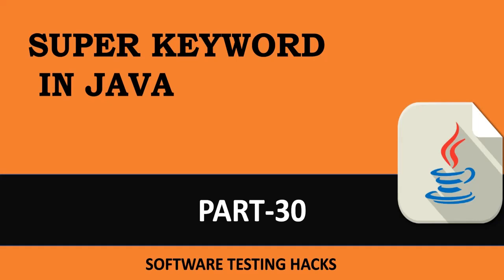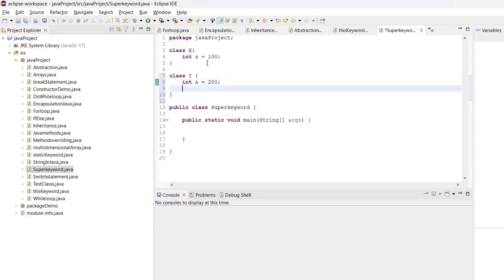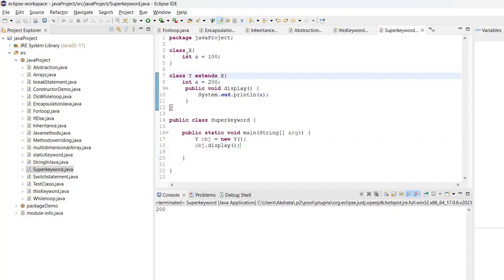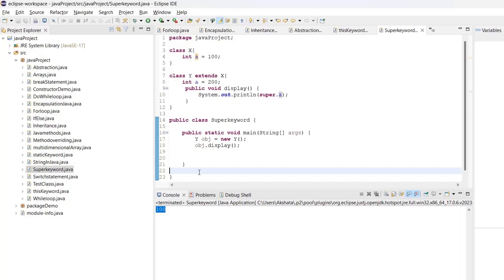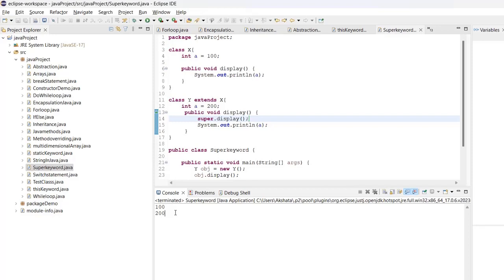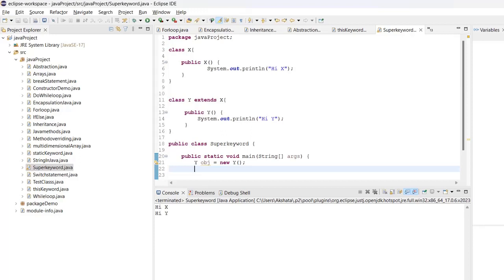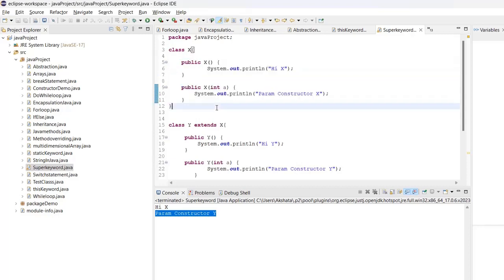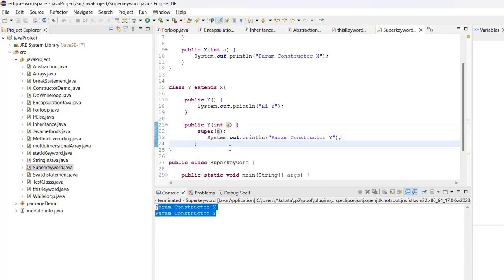SUPER Keyword in java | Part 30 | Java Tutorial